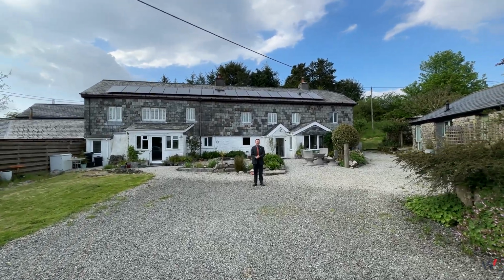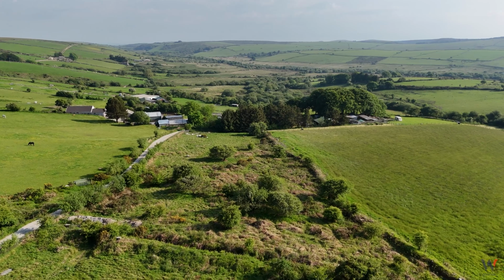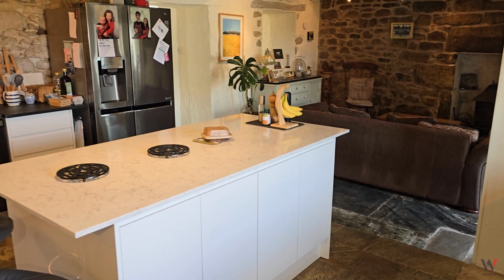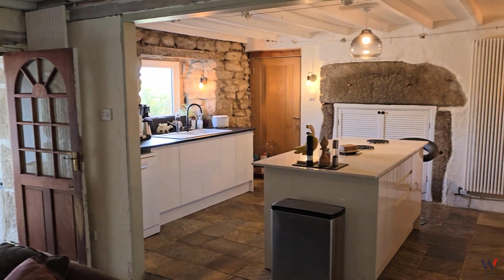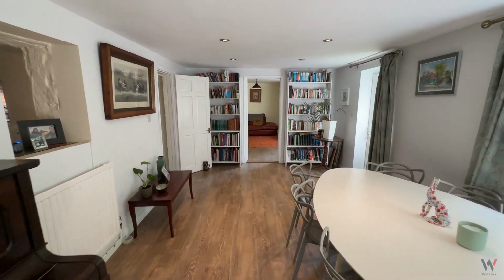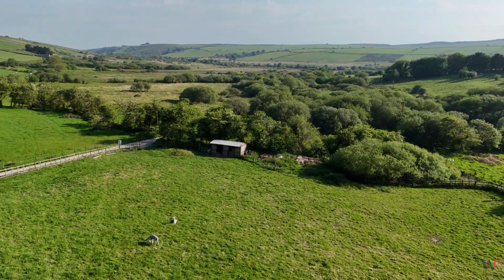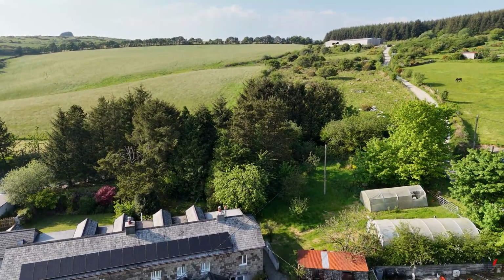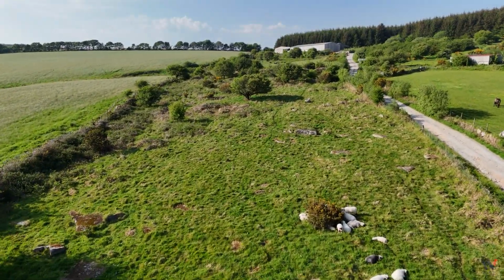Ninestones Farmhouse, Liskeard | Property Tour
Ninestones Farmhouse, Liskeard, Cornwall, PL14 6SD

Offering expansive, breath-taking views over the Fowey Valley, on the edge of Bodmin Moor, is this substantial seven bedroom attached farmhouse featuring a gorgeous holiday let barn, 6.4 acres of gardens and grounds with a range of useful outbuildings.

EPC ratings F, C and C.
Council Tax: Cornwall Council: Band D and B.  Rateable value of £1350.00
Tenure: Freehold.